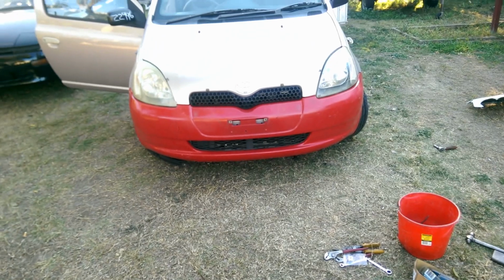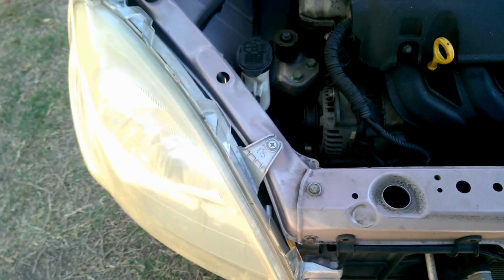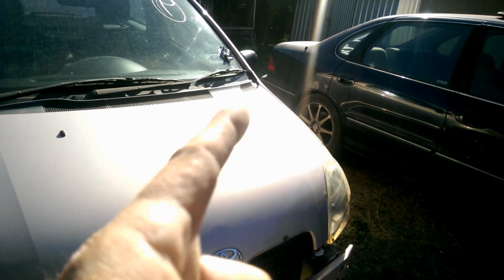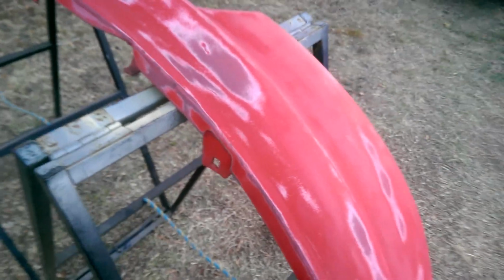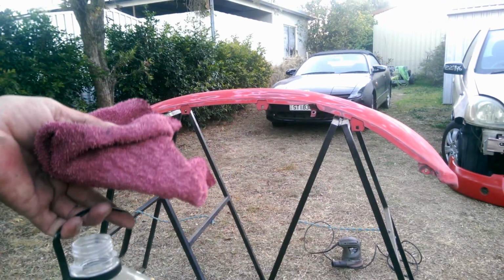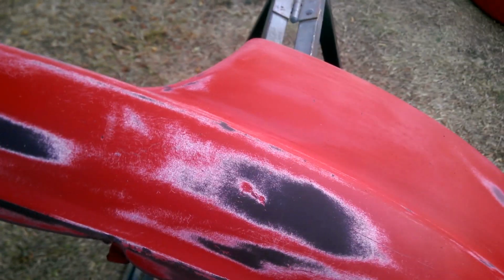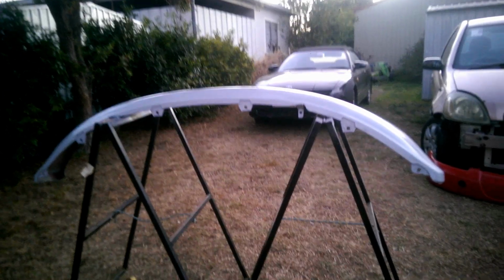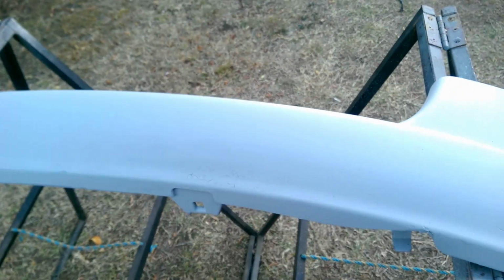Priming The Bumper & Final Fit-Up (Project Echo)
It's time to change the colour of this bright red bumper to a much more sedate tone... grey primer...

On this episode, I apply primer to the front bumper after some much needed preparation

                   - Start Your Engines